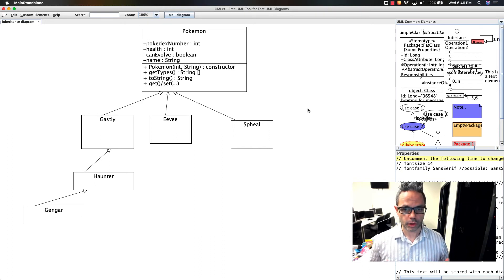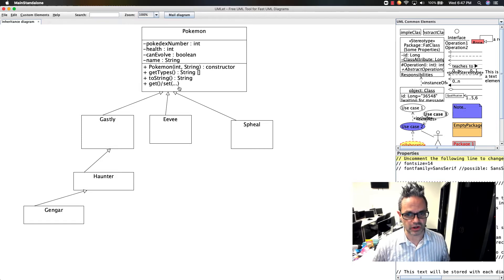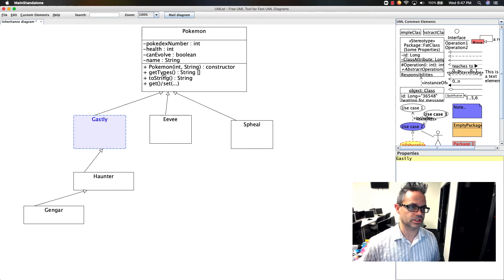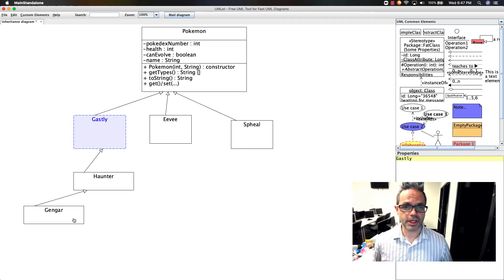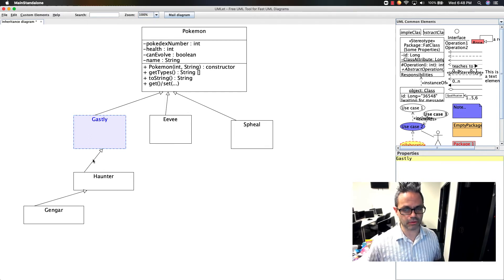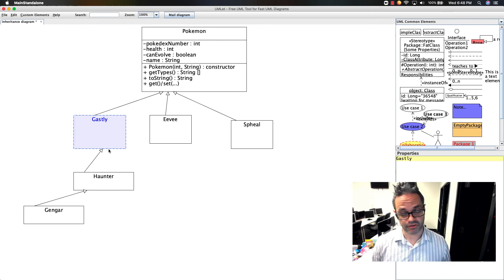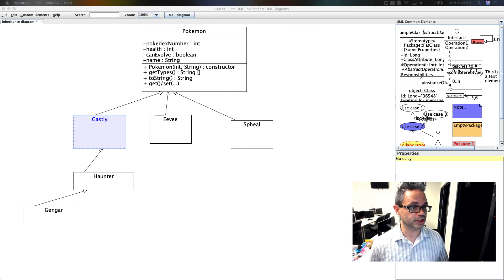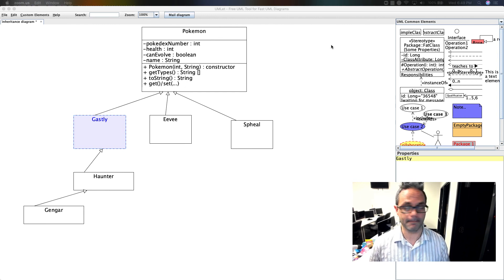Java Inheritance: UML diagram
Explanation of the pokemon project UML class diagram using a few subclasses.